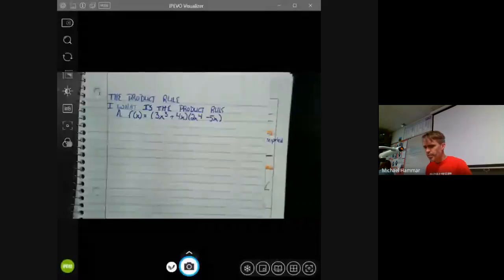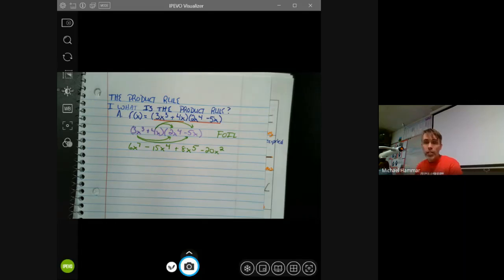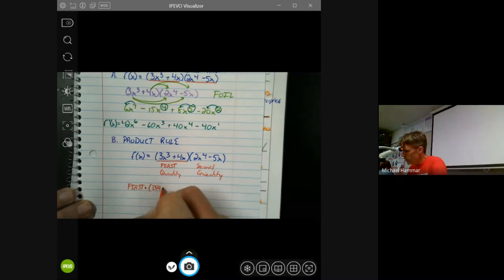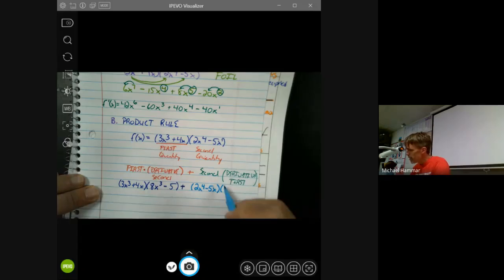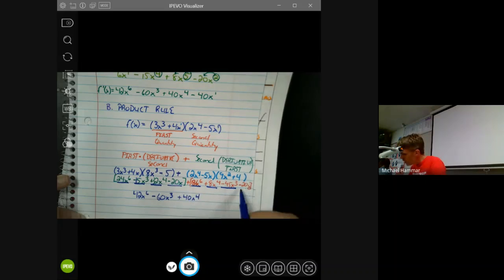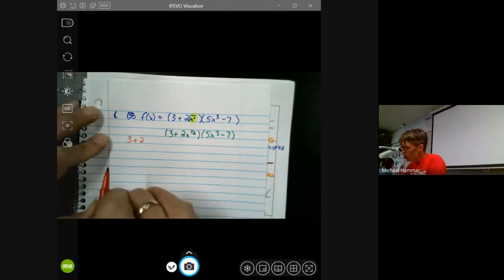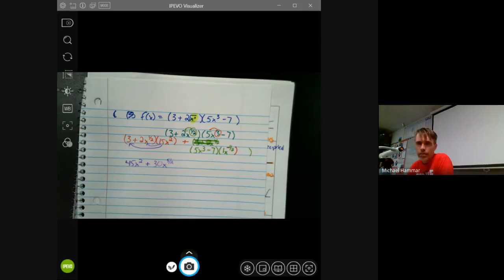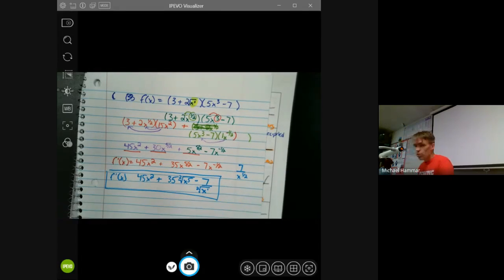C 2 3 Rules of Derivatives Product rule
In this video, you will use the product rule to find the derivative of a function.